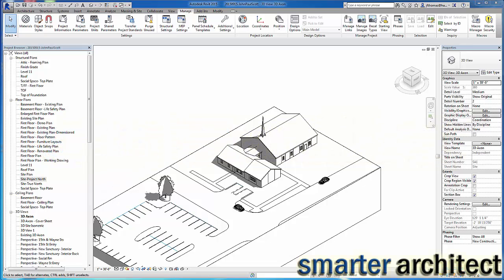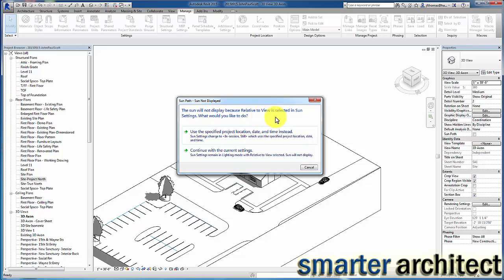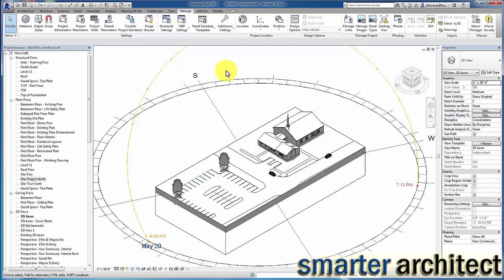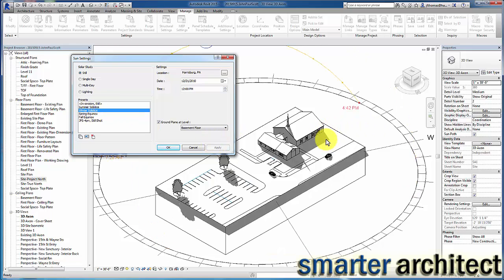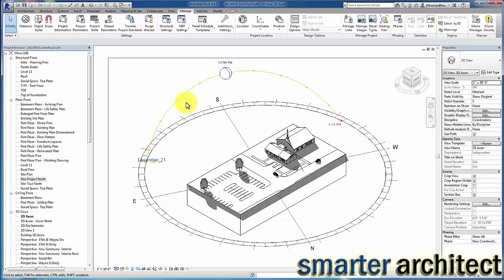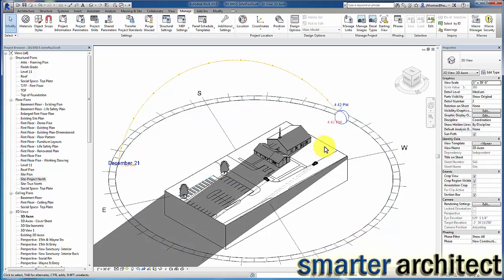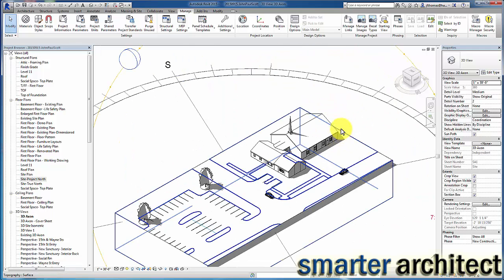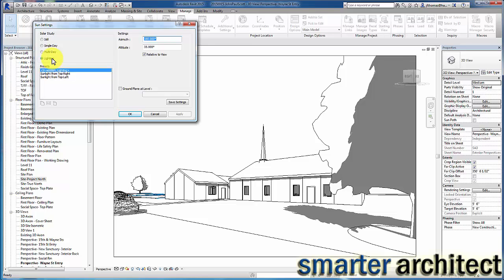Revit Sun Path: Quick Setup Guide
What is a Revit sun path?  How does it affect the Revit sun study?  Where do I change the Revit sun settings?  For the answer to all of these Revit questions and more - watch this Revit tutorial.  The Revit sun path can be manipulated graphically or through the Revit sun settings menu box.   Remember each Revit 3d view or Revit perspective will need to be independently modified to reflect a setting other than the lighting option which is the default.  If you have any further questions, do not hesitate to leave a comment in the box below.  Join the Smarter Architect community as well and give this content a thumbs up if the instruction was clear enough to understand for you.